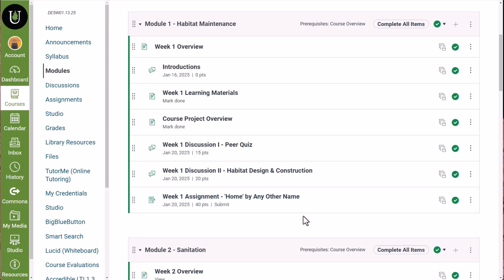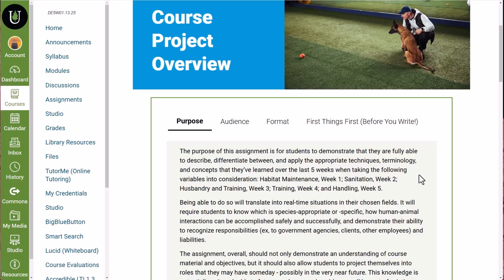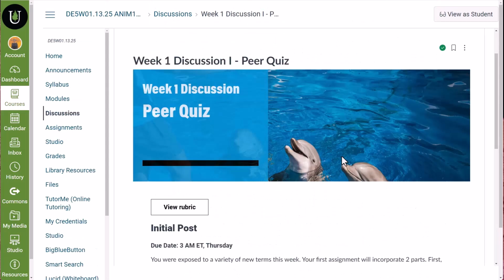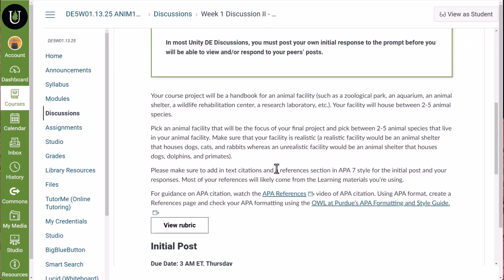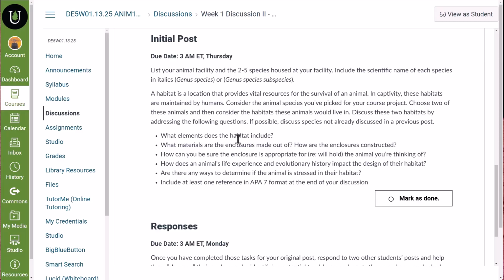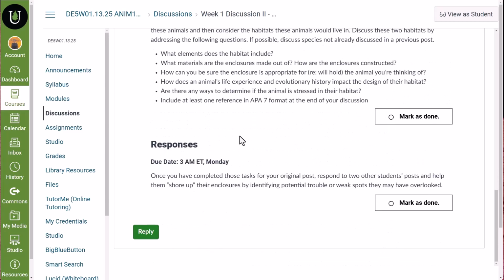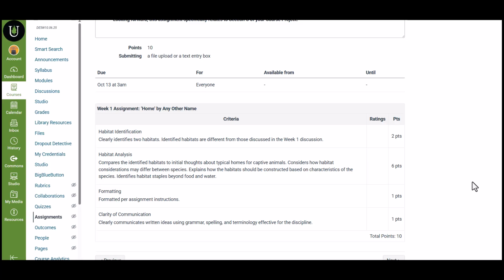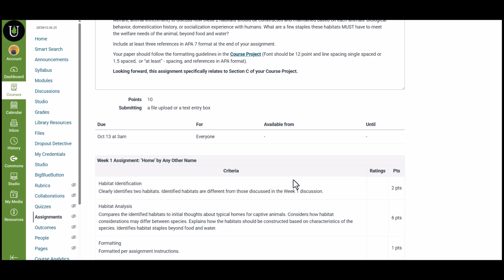anim 103 oct 25 week 1 instructions